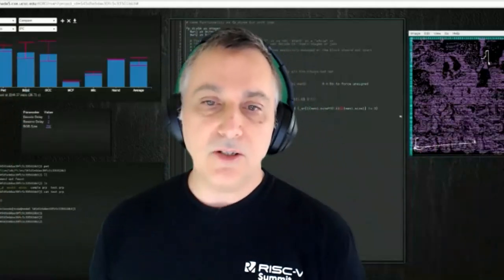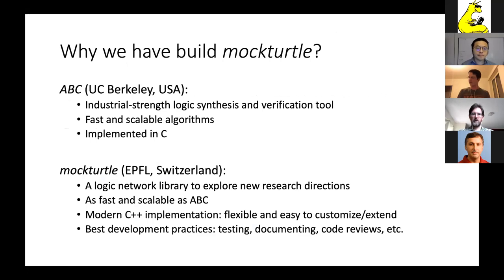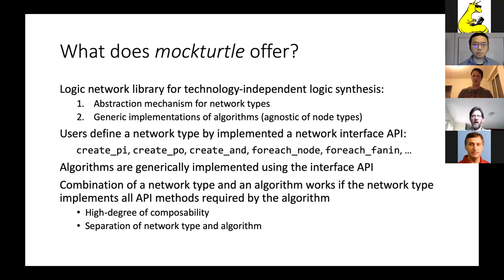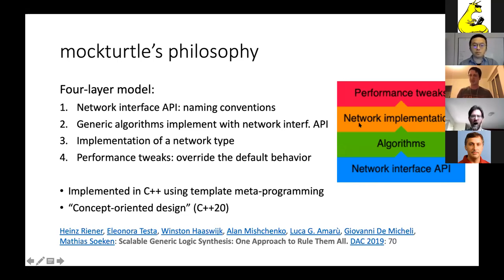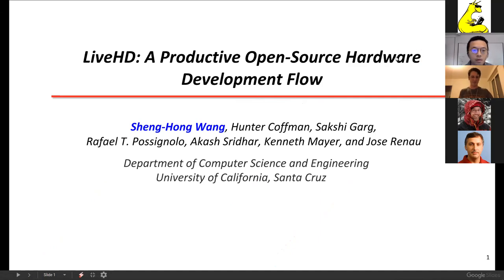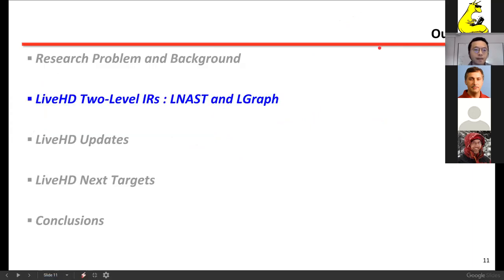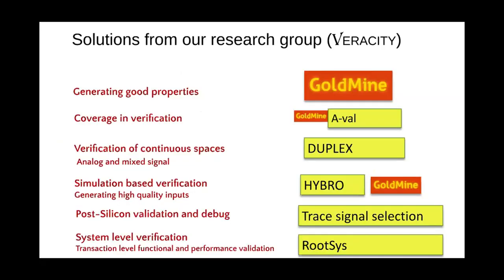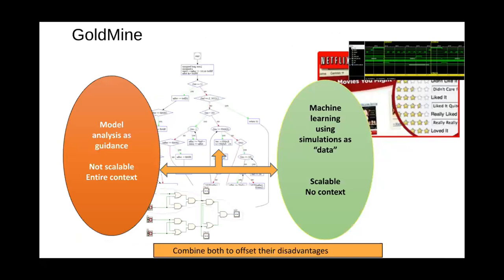Open Source Hardware Tools Workshop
Co-chairs: Jose Renau and Sheng-Hong Wang, UC Santa Cruz

Speakers:
- Heinz Riener, Swiss Federal Institute of Technology Lausanne (EPFL), “EPFL Logic Synthesis Libraries”

- Sheng Hong Wang, UCSC, “LiveHD: Live Hardware Development Progress Update”
- Shobha Vasudevan, University of Illinois Urbana-Champaign (UIUC), “GoldMine and beyond: Exploring the relationship between verification and ML”

- Chris Leary, Google, “XLS: Accelerated HW Synthesis”

- Stephen Neuendorffer, Xilinx, “CIRCT: Circuit IR Compilers and Tools”